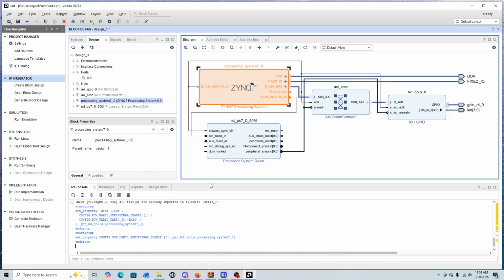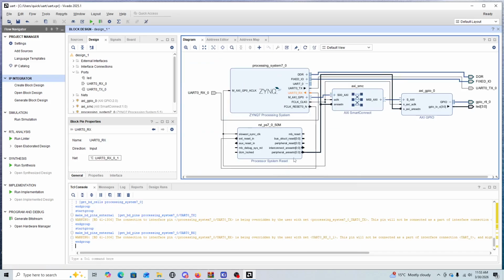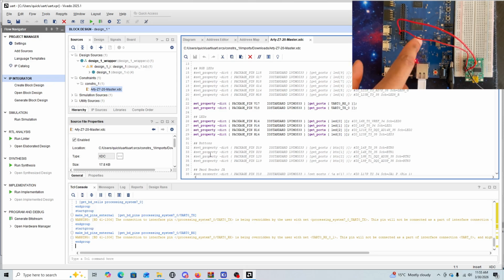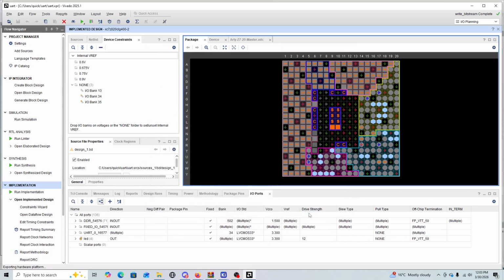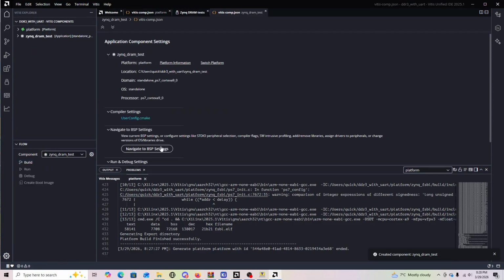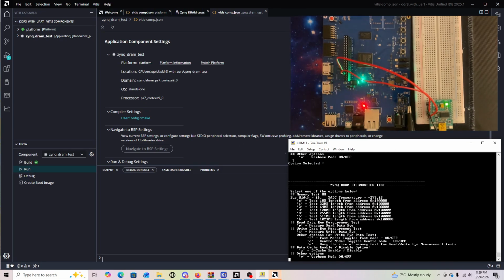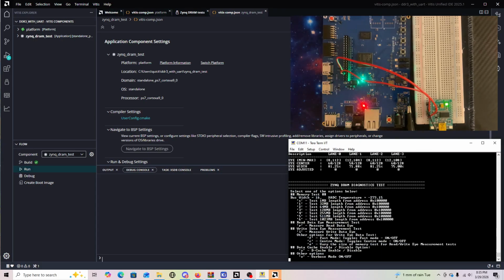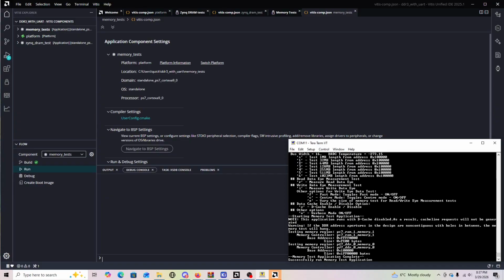Zynq-7000 EMIO UART to External FTDI | DDR3 Memory Test on Custom Board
In this video, I bring up UART on a custom Zynq-7000 FPGA board using EMIO routed to an external FTDI chip. I then use the UART connection in Tera Term to verify DDR memory functionality and run memory tests as part of the board bring-up process.